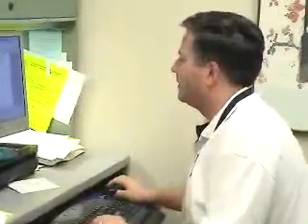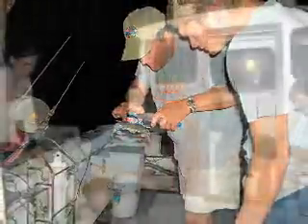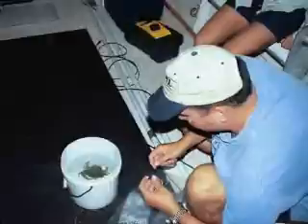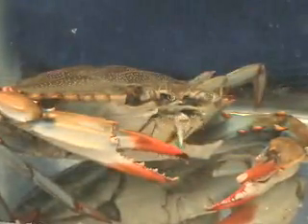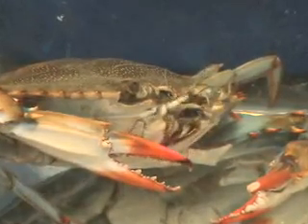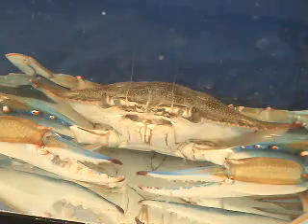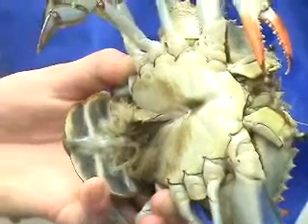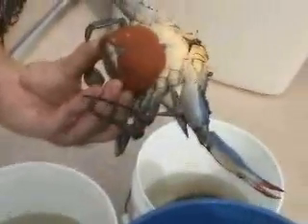Blue Crab Migration Research @ Florida Tech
Dr. Richard Tankersley and his students have been study  the migratory behavoir of female blue crabs in the Indian River Lagoon.